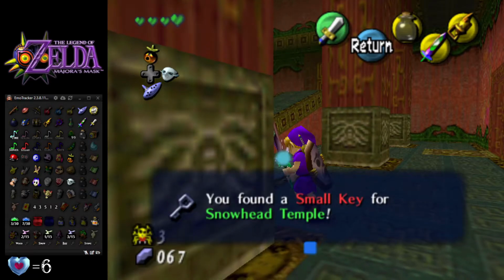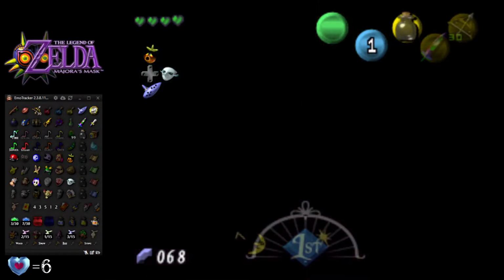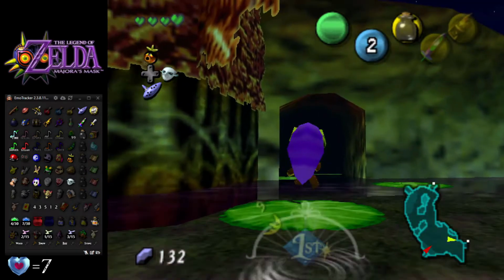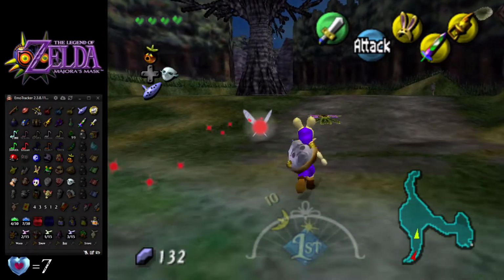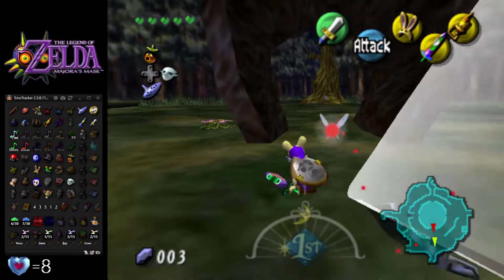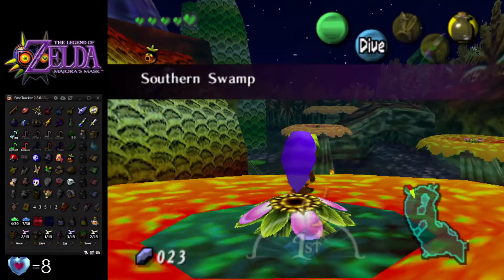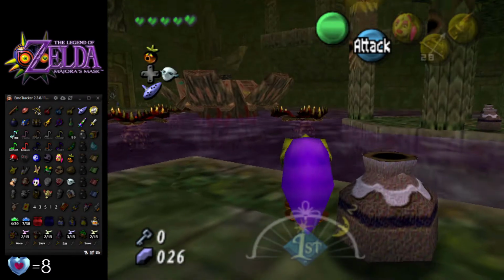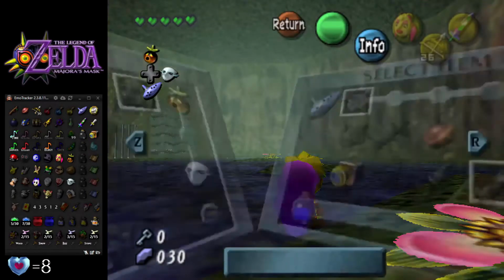Greedy spiders! Majora's Mask Randomizer episode 3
In this episode we finish off the swamp side spider house, leaving with some good items! We then sneak around the deku palace to find out what the bean seller has been munching on in the grotto. We save Koume, allowing us to have one free boat ride for the remaining three days! Chatting with with the post man, whom was counting in his head, ask us to join! After all is done, we head into Wood Fall temple to go as far in as we can! Does fortun fall apon us in the temple? We will find out!

I love playing this randomizer, been something I'm looking forwards to doing each week! I hope you are also enjoying it! Especially saying it's Majora's Mask and I love that game. I think it's funny how Nejirons showed up in the Deky Palace after talking about them last episode! Haha I wonder what else this randomizer has in store for us!